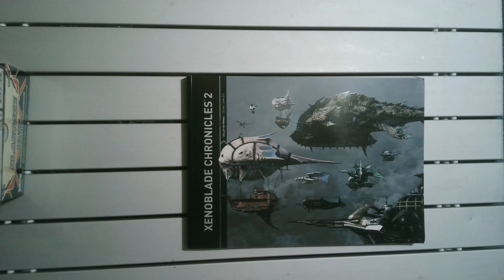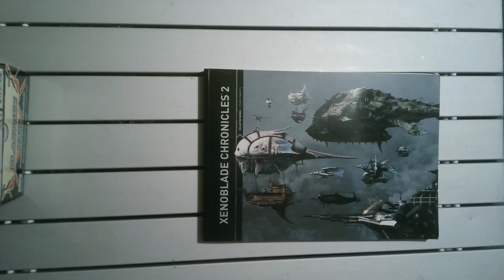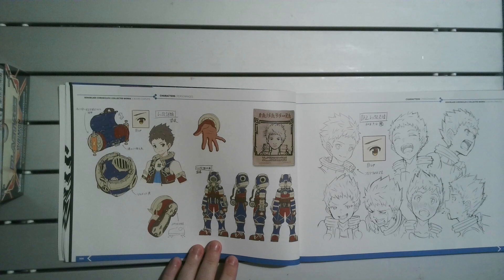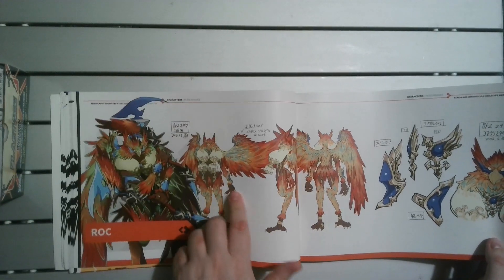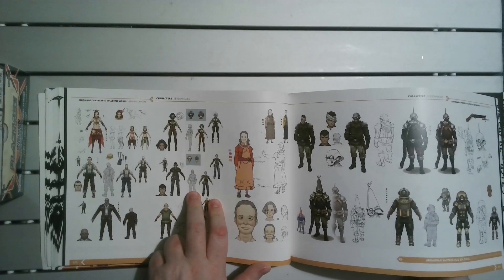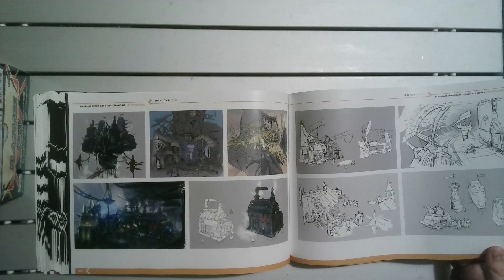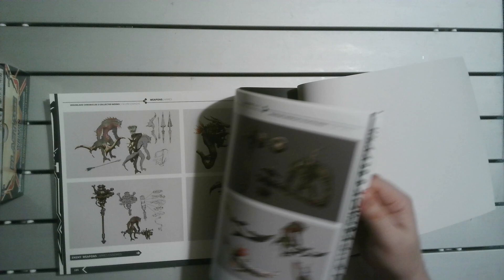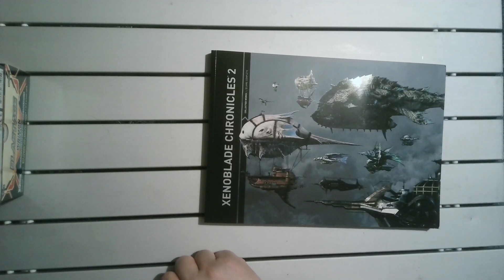Art Book Review Ep57 - Xenoblade Chronicles 2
In this video we will be reviewing the Xenoblade Chronicles 2 Art Book.